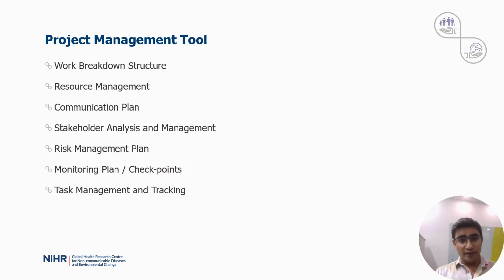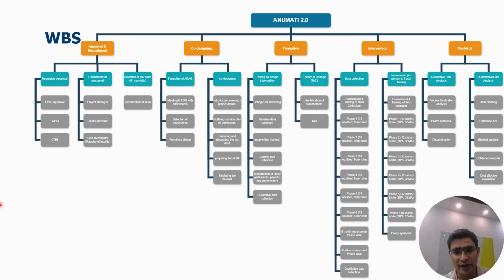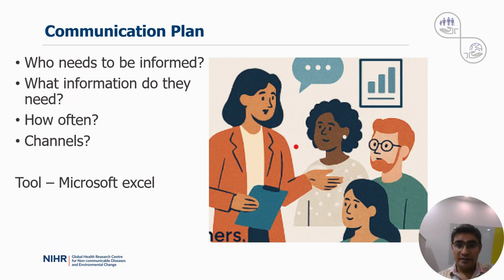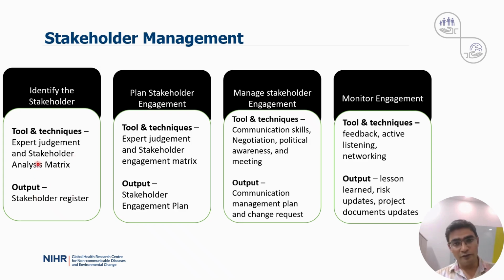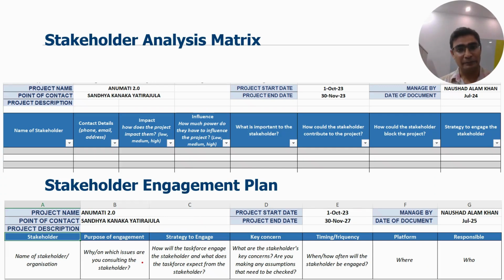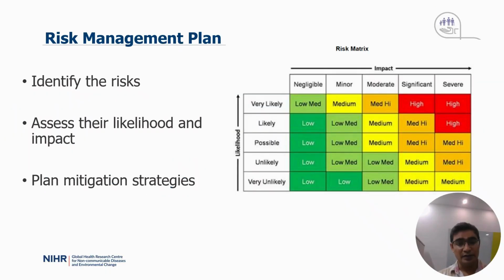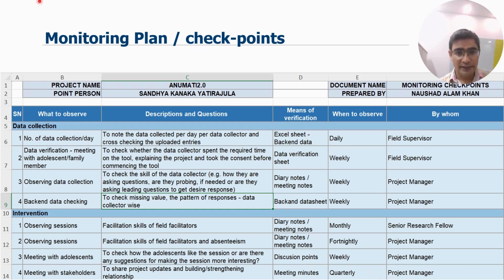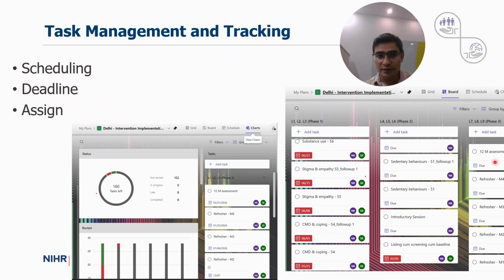Lecture 3 (Part a) | Simple Project Management Tool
Project management tools are essential for effective scientific research, encompassing both versatile software as well as specialized platforms. These tools are designed to navigate the unique complexities of research, offering powerful features for task management, resource allocation, collaboration, risk management, and tracking progress against critical milestones.

Join Naushad Alam Khan, Senior Project Manager at the George Institute for Global Health, as he guides you through the key management resources that will not only keep your research on track but also empower your team to obtain project deliverables on time.